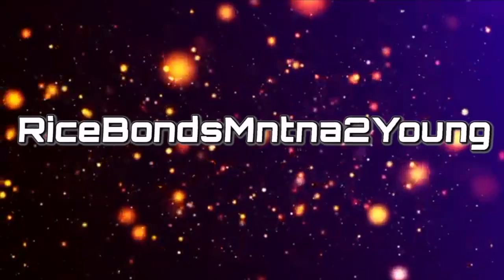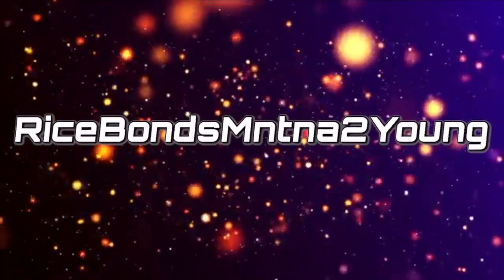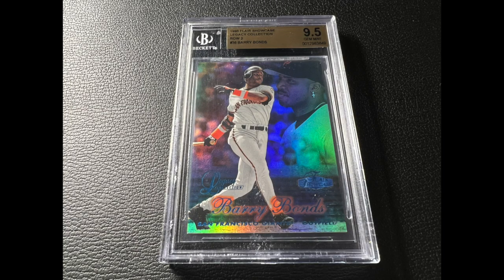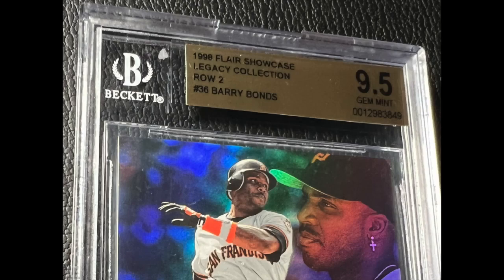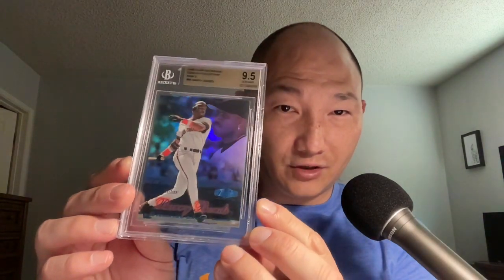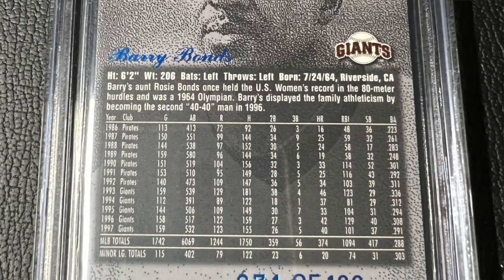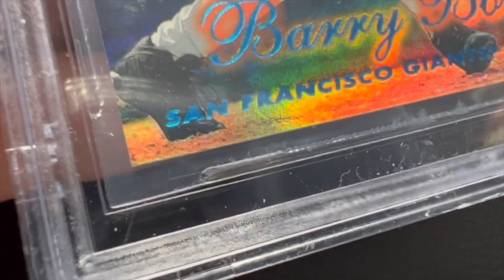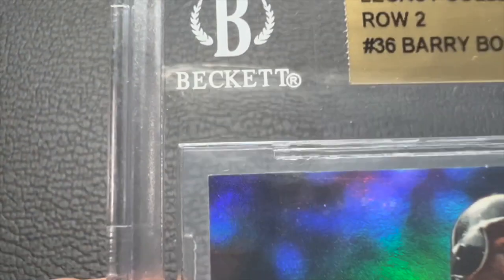Barry Bonds Baseball Card Mail Day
A Flair for the dramatic...

Still haven't found that Essential Credentials-quality footage yet now that the bar has been raised. Will keep trying!